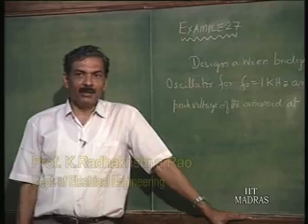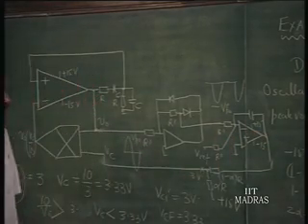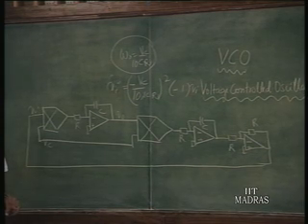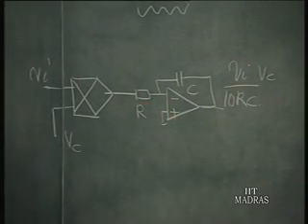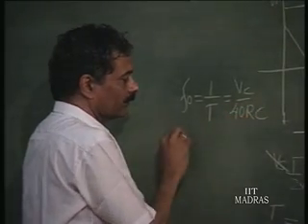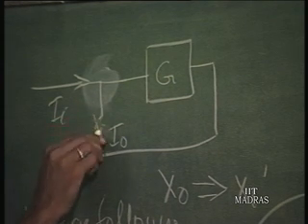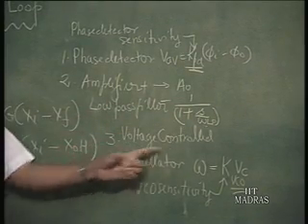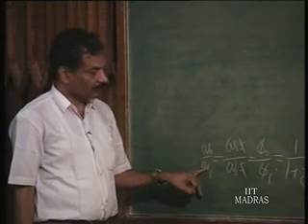Lecture - 35 AGC/AVC